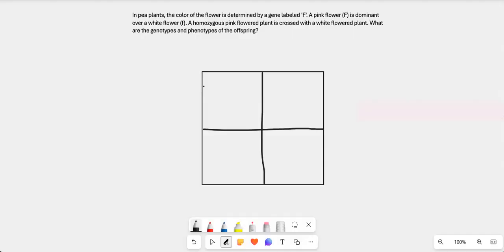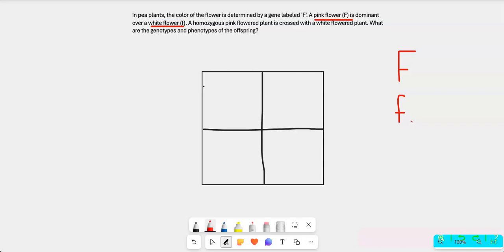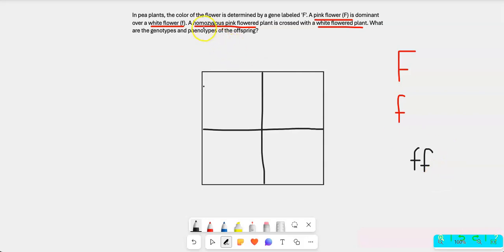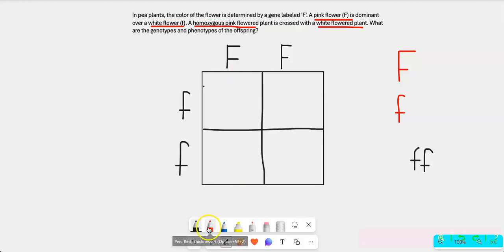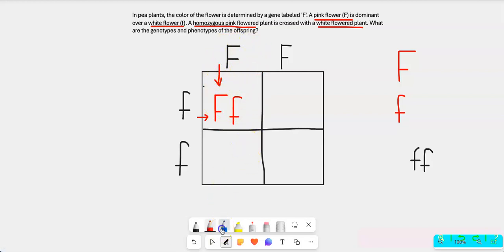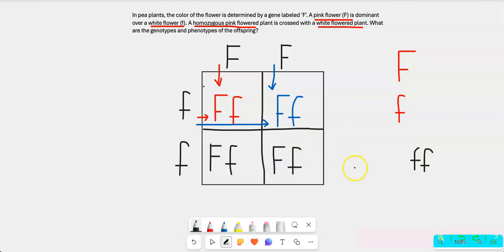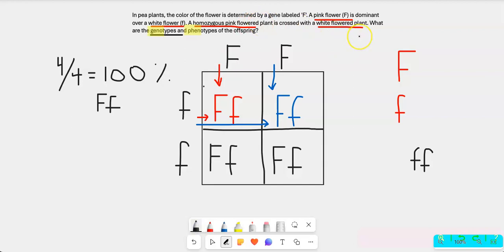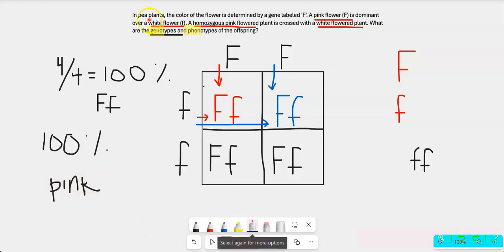Punnett Square Mini Lesson